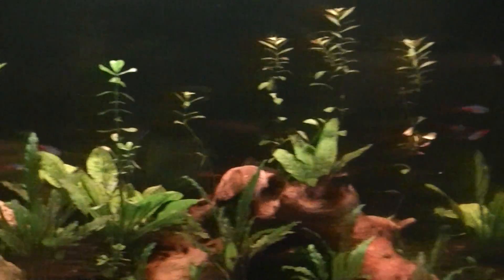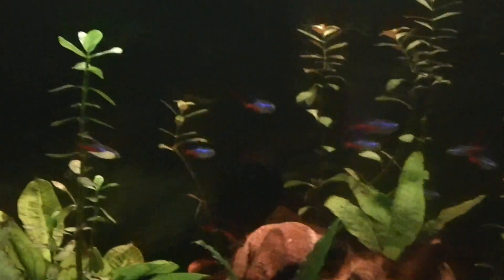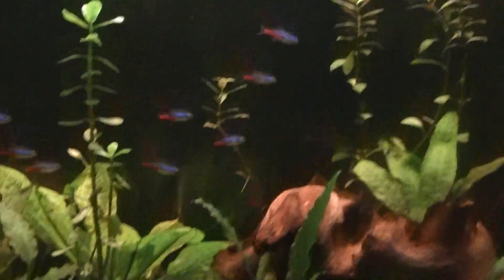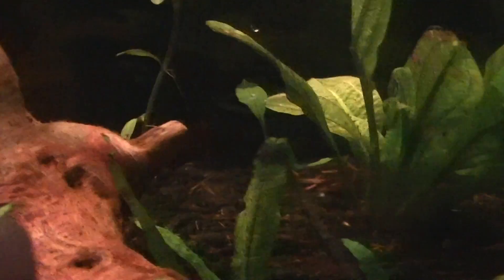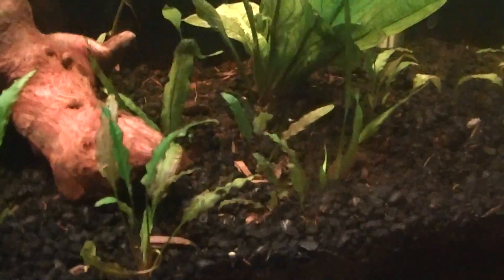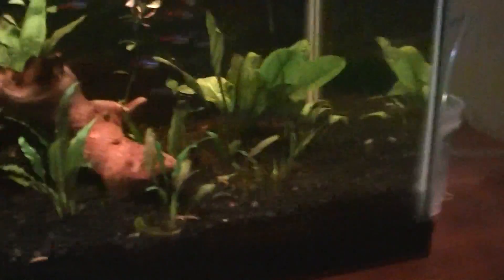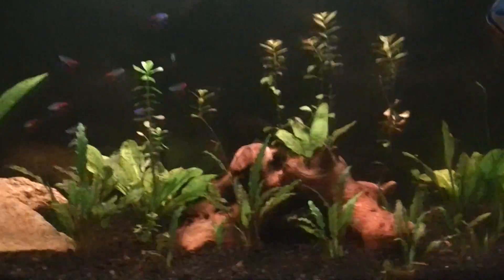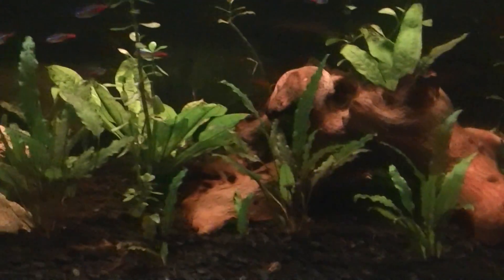Update 29g and strange neon behavior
Neons acting weird hmmm